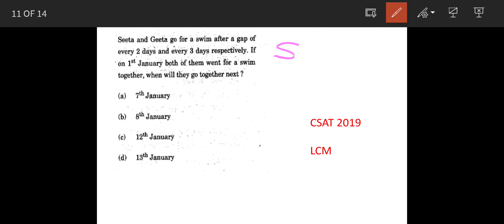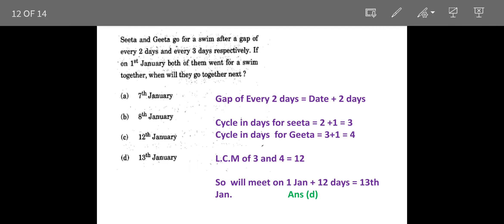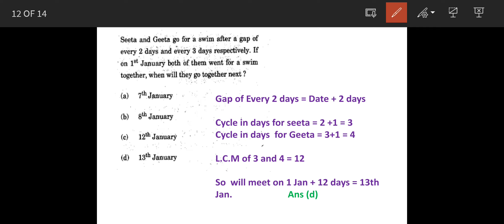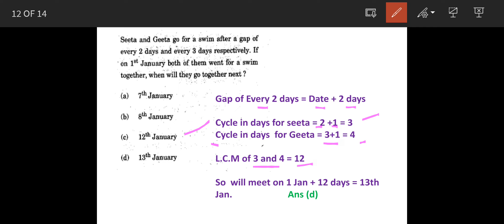CSAT 2019 IAS prelims/Seeta and Geeta go for a swim after a gap of every 2 days and every 3 days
Q. Seeta and Geeta go for a swim after a gap of every 2 days and every 3 days respectively. If on 1st January both of them went for a swim together, when will they go together next? (a) 7th January (b) 8th January (c) 12th January (d) 13th January